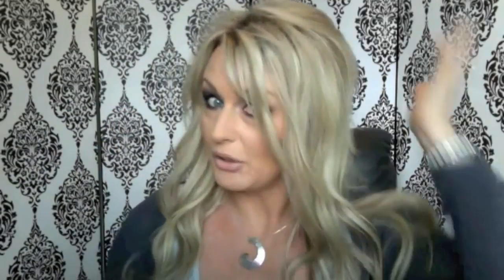WATCH YouTube ON YOUR TV ! - CHROMECAST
PLEASE click on "SHOW MORE" to open up the description box where you will find more info about this video and links to related videos.

I just want to share with you this great gadget- CromeCast that allows you to watch YouTube videos ( and other things) on your TV. I love it.  Also I am wearing my Irresistible me extensions after they have been dyed.

My lip combo- Illamasqua lip pencil in "Woo", Mac "Myth" lipstick and Nars "Turkish Delight" gloss
My eye make up- Makeup revolution Iconic 3 palette

                  ~MY INFO~

      ~More videos for hooded eyes~